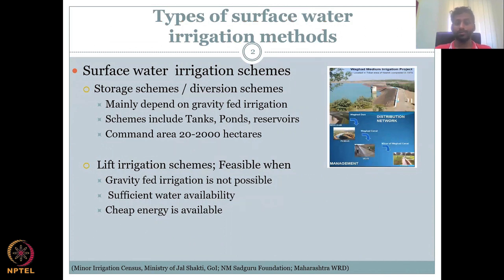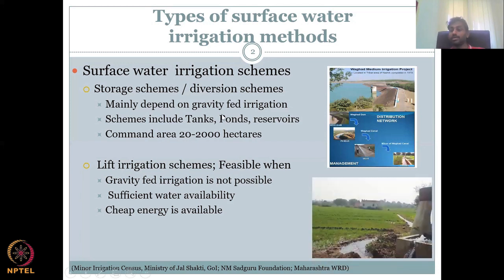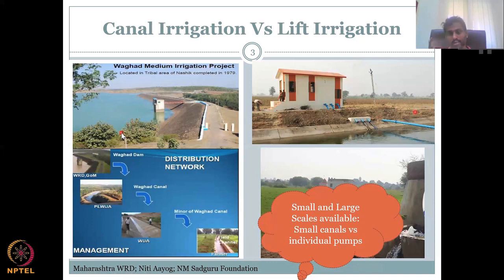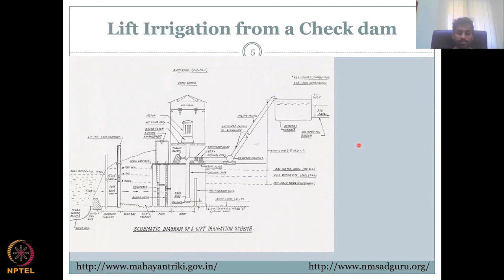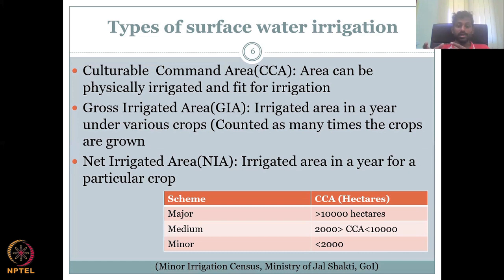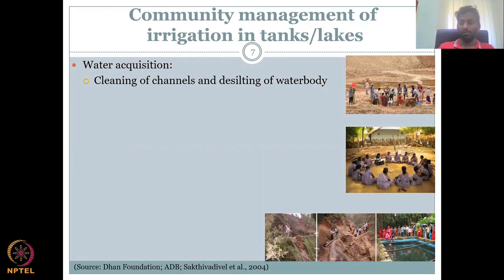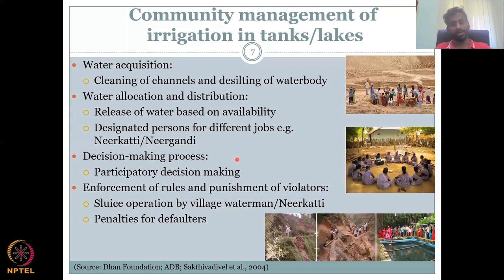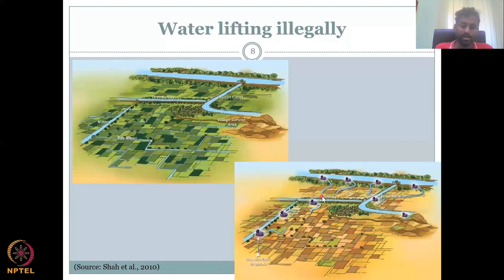Lecture 28: Surface water hydrology Part -3